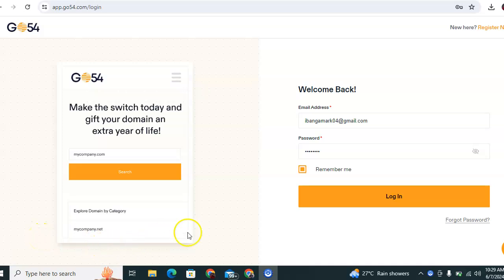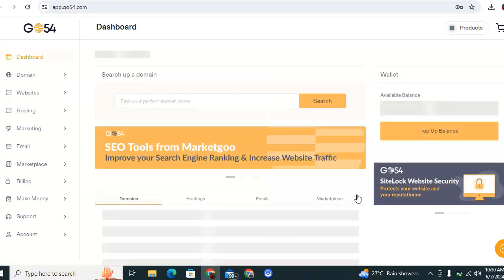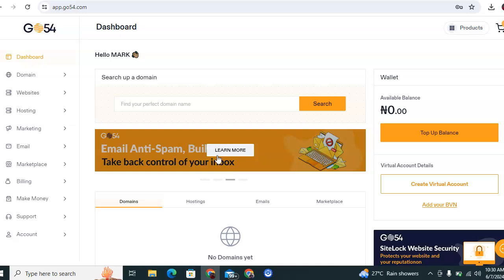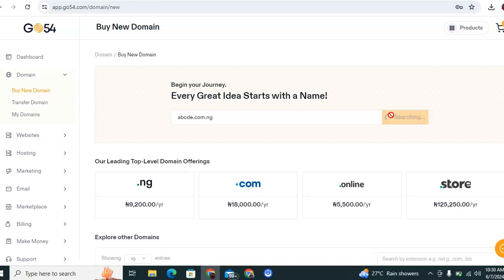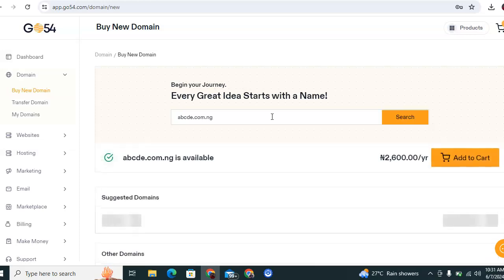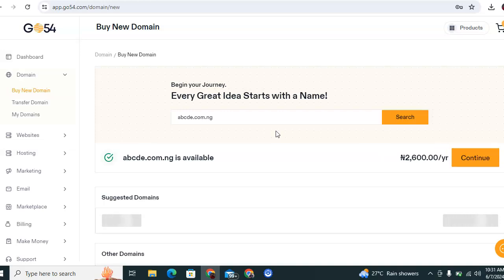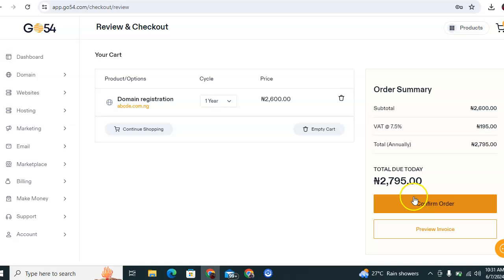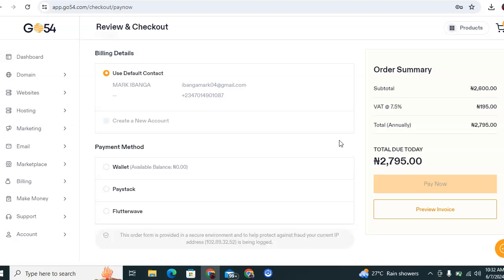How to Purchase a Domain Name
Ready to take your business online? This step-by-step guide will show you how to easily search for and purchase a domain on GO54.